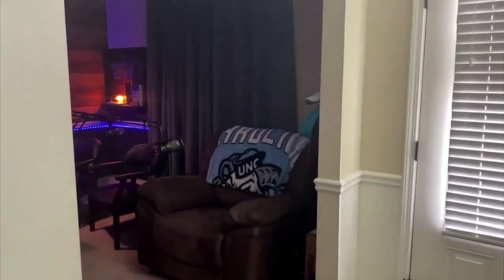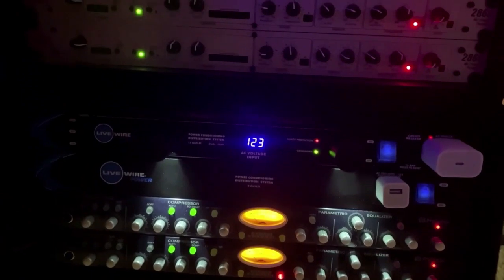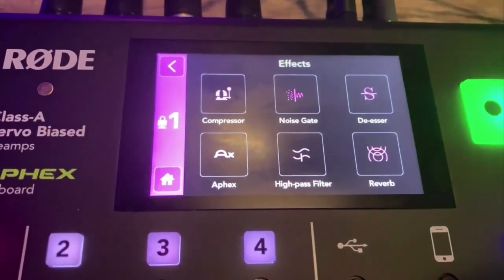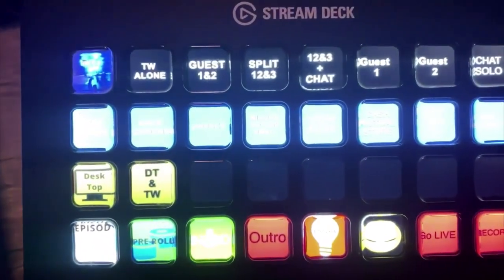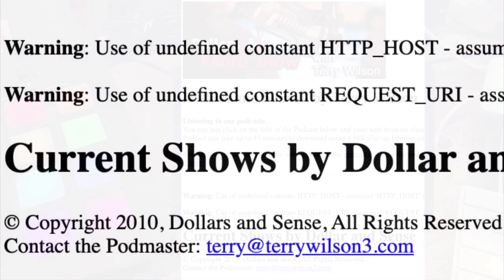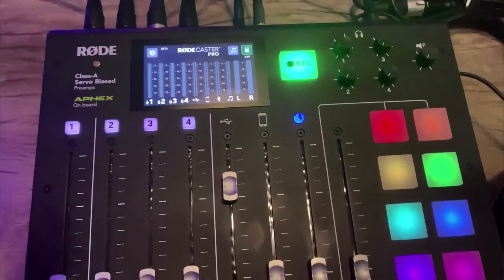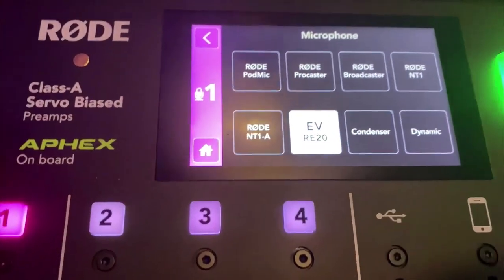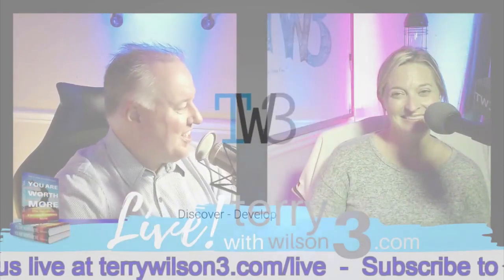Tour of the TerryWilson3.com Podcast Studio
To see more information on the Rodcaster Pro you can check out Amazon, BSW, or ZZounds. I found a link to one at ZZounds here:

The unit you see here in this tour is my own that use every week. I would also check out the StreamDeck by Elgato too. You can check those out on Amazon too. Works well with OBS which is a free streaming software.